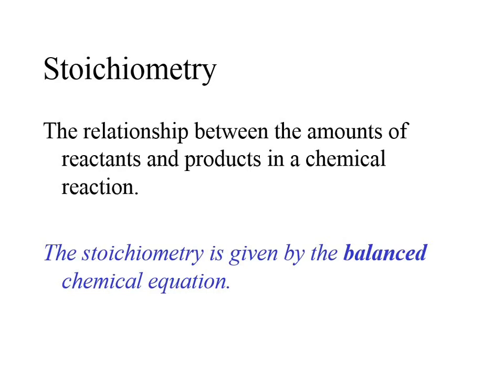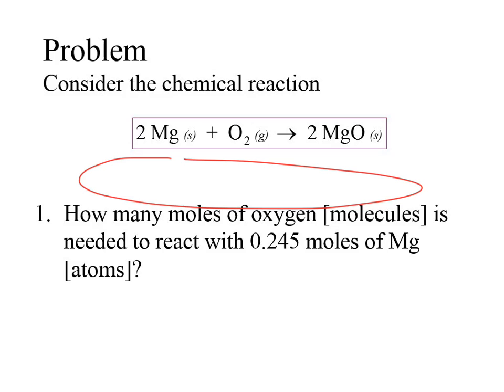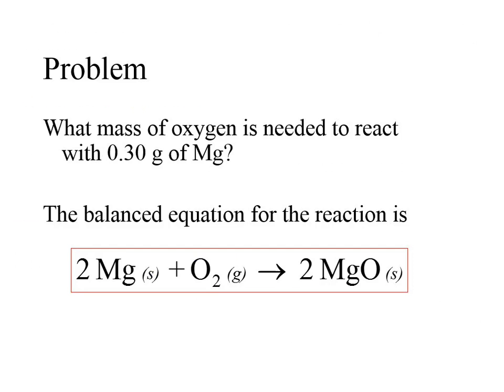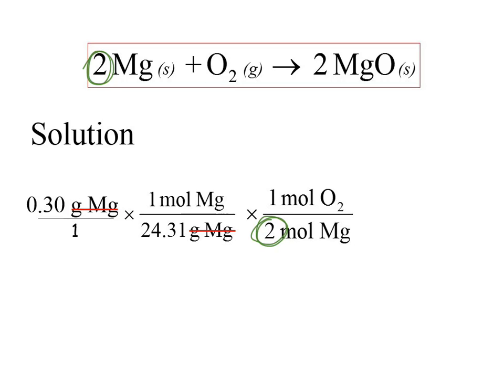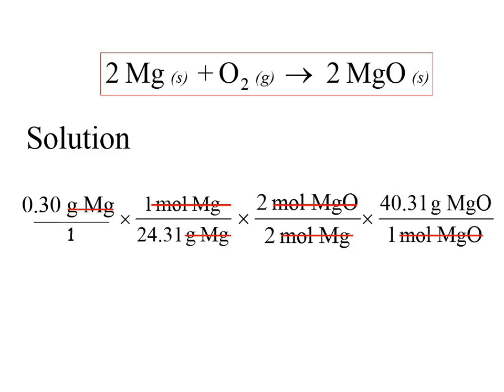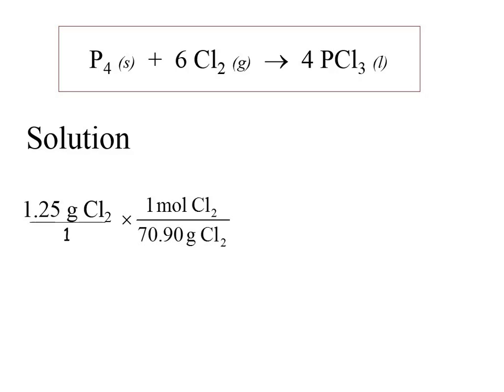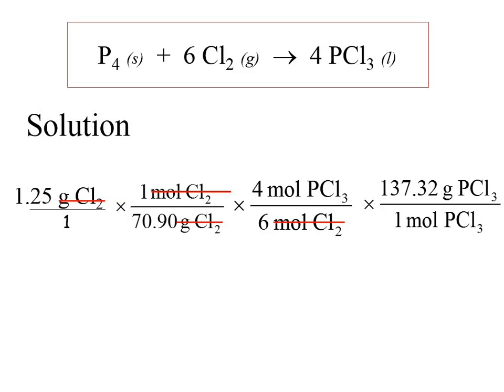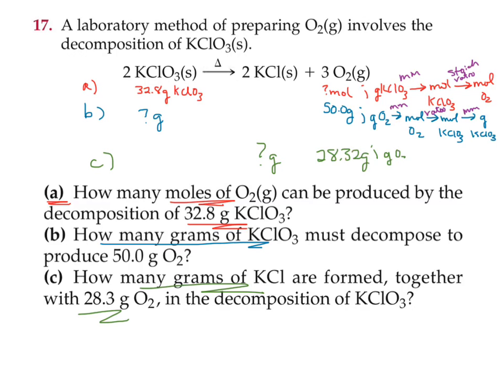CHM165 Ordinary Stoichiometry